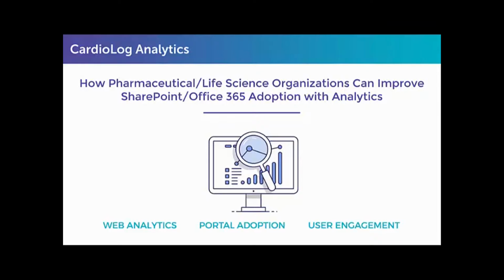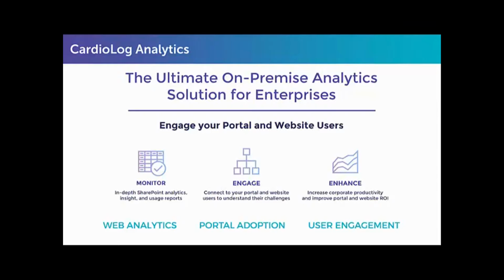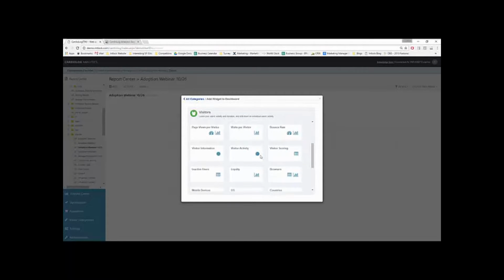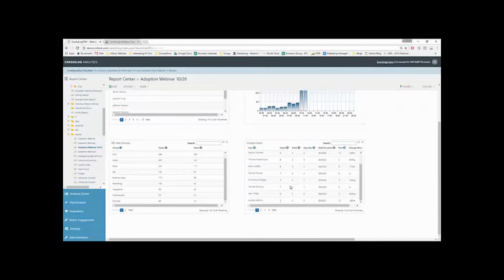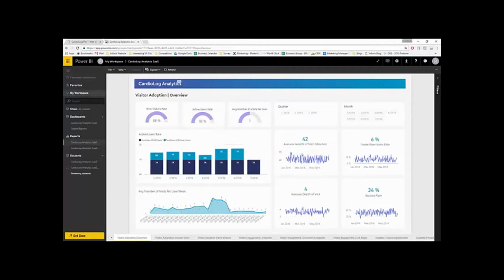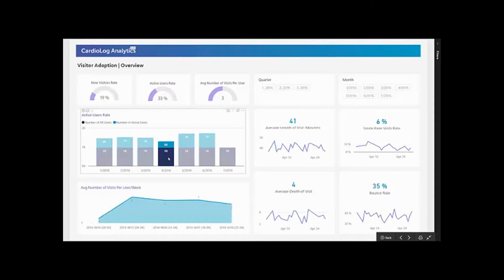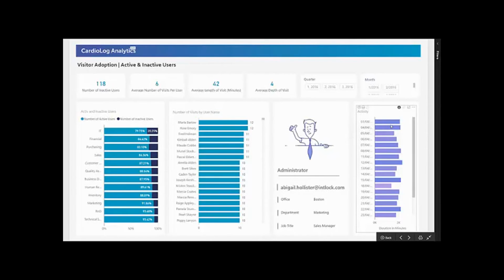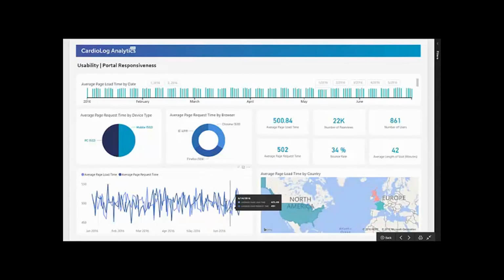How Healthcare & Pharmaceutical Organizations Can Improve SharePoint/Office 365 Adoption